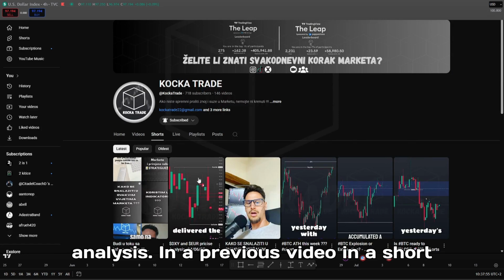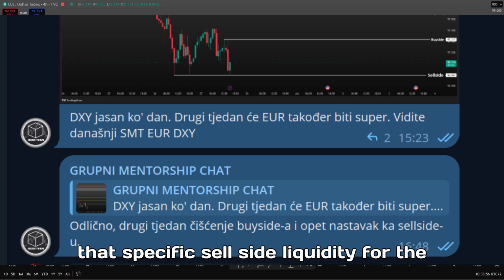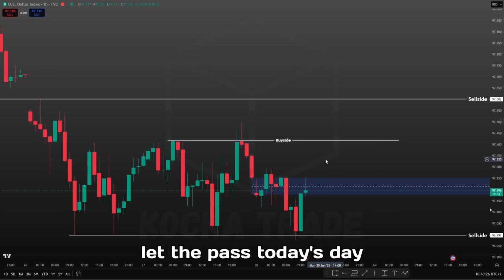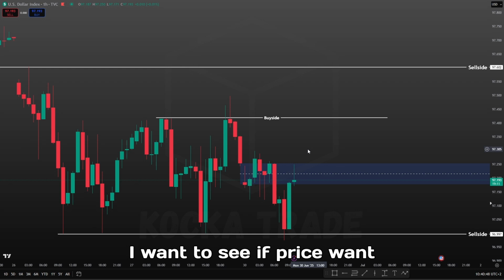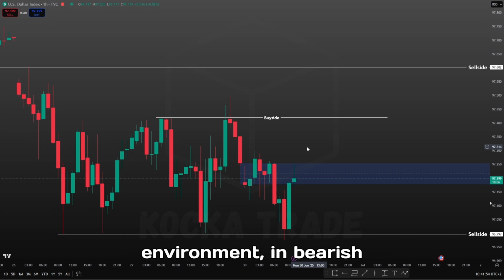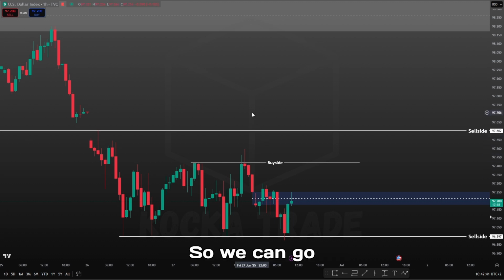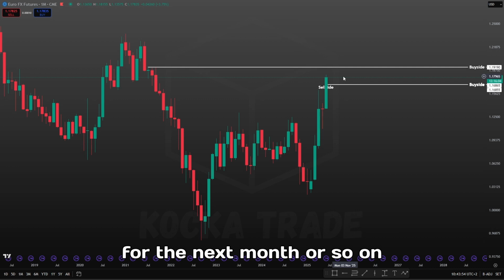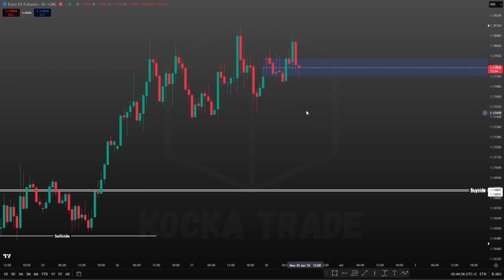YOU NEED THIS INFORMATIONS, I'M YOUR ONLY CHANCE !!!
📈 Want daily guidance through the market and to know what the price is likely to do next? 📈

👨‍💻::: GROUP MENTORSHIP :::👨‍💻
■ I teach you how to analyze the market — WHEN and WHAT to focus on — so you can do it independently. You must first become a good ANALYST in order to become a successful TRADER.
■ I guide you through the market every day in real time, using the tools you've learned on YouTube and some new ones.
■ I do not give signals — meaning I won't tell you whether to enter or exit a trade.
■ Private Telegram group with daily video/photo analysis of: BTC, NQ, ES, DXY, EUR, GOLD

📞::: 1-on-1 MENTORSHIP :::📞
■ Private video call consultations

🪙::: CRYPTO ANALYSIS :::🪙
■ Private Telegram group with daily video/photo analysis of BITCOIN